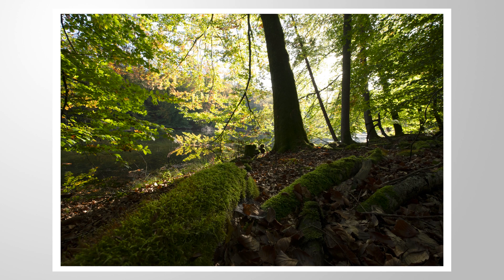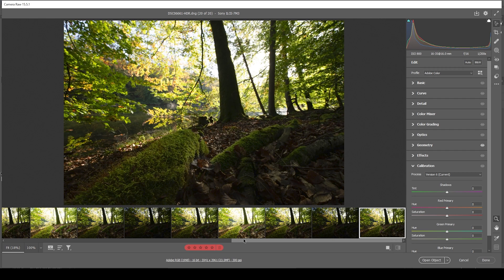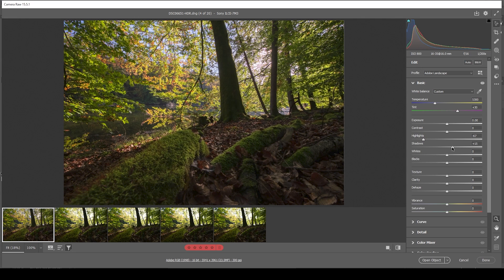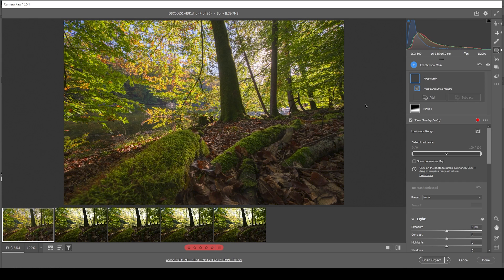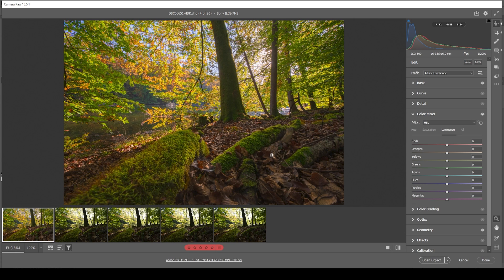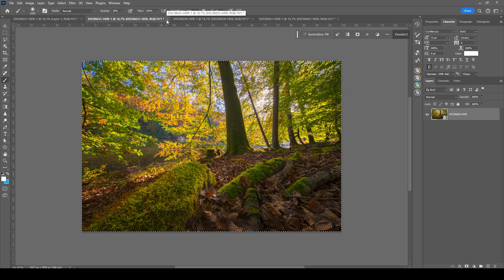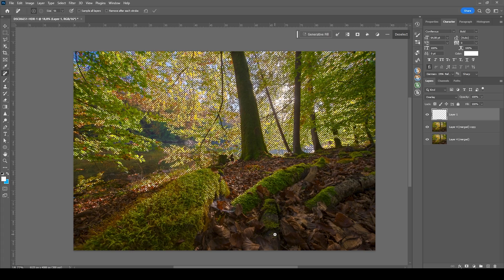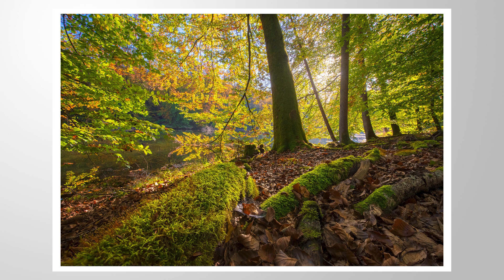Focus Stacking: The Secret for ULTRA SHARP Photos (Photoshop Tutorial)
This is how to Focus Stack HDR Photos using Photoshop to get ultra sharp images!

0:00 Intro
0:31 Merging HDR Photos
3:01 Basic Adjustments
4:36 Masking
6:20 Color Grading
8:21 Synchronize HDR Photos
8:40 Focus Stacking
10:20 Final Adjustments